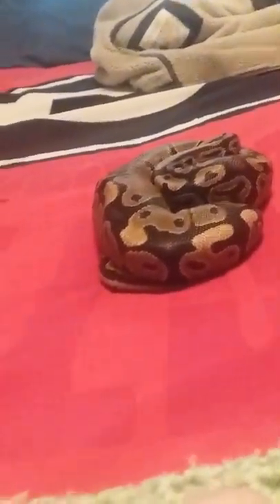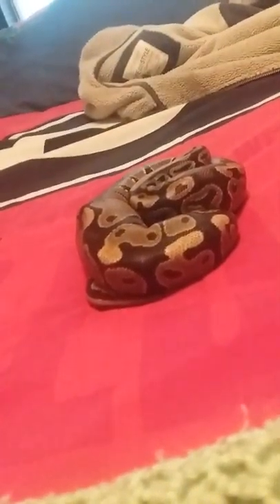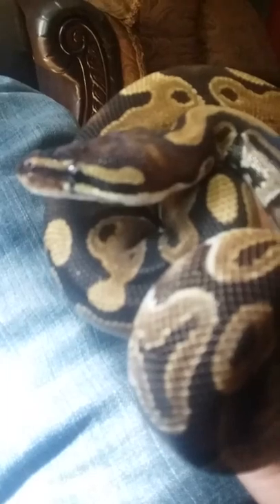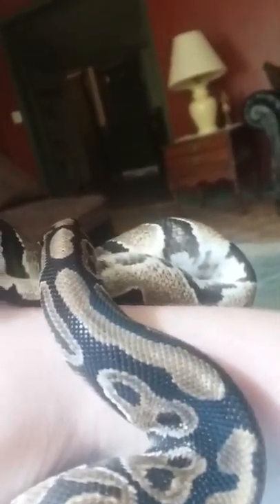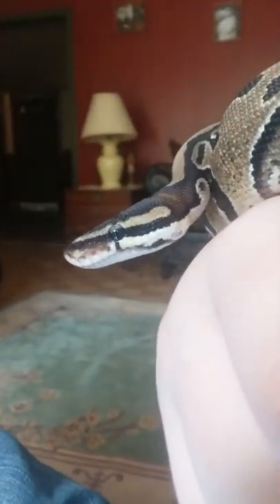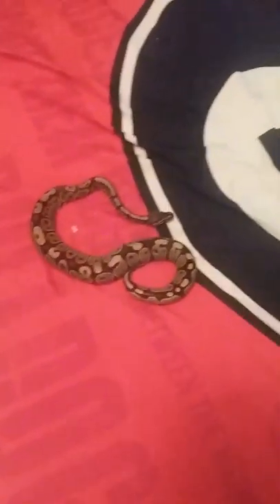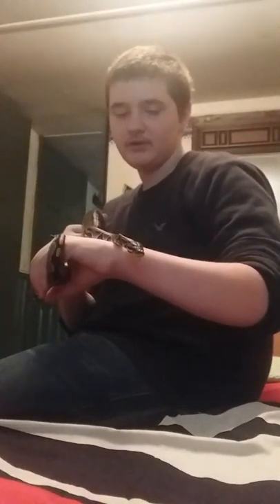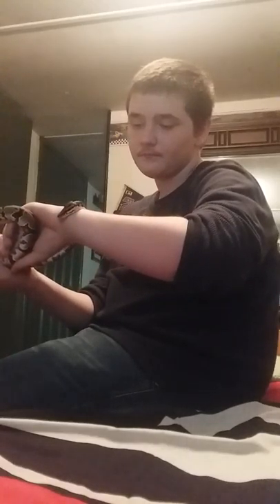Small vlog with cobra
This is cobra and yes he's back